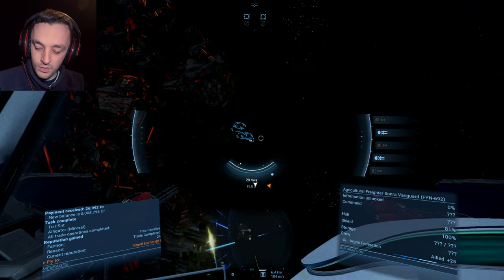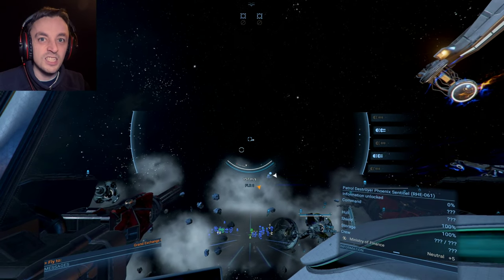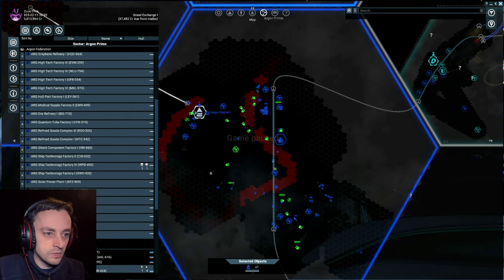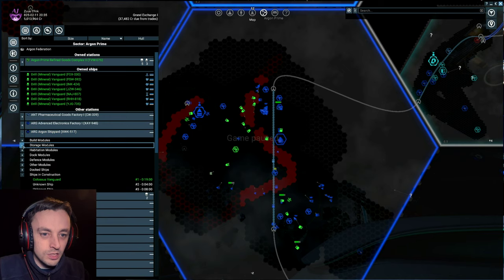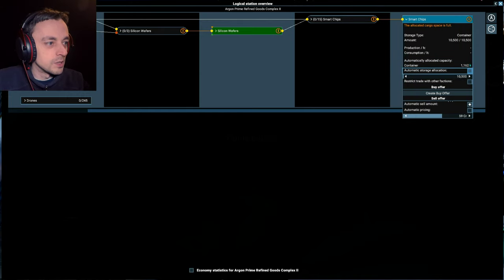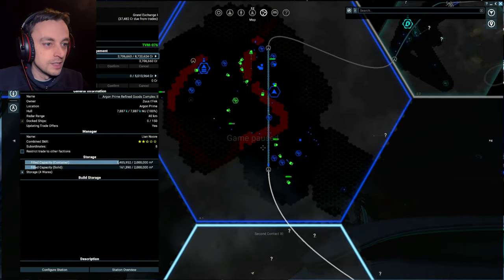X4 Split Vendetta Ep39 - The Story of an SCA Pirate invader!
There is a phoenix vanguard sitting in Grand exchange looking very pleased with itself after it managed to escape the scene of its crimes. But it didn't escape for long, its time to teach the SCA another lesson in manners! :D